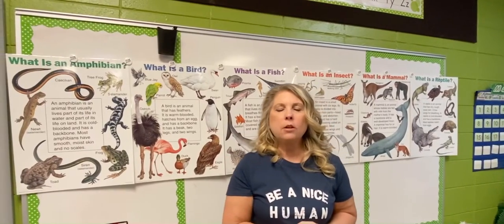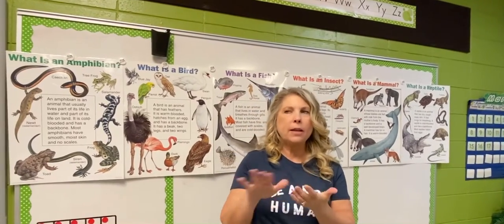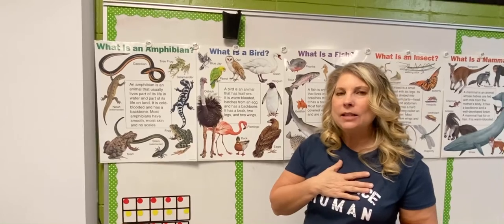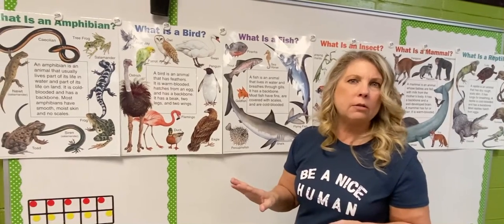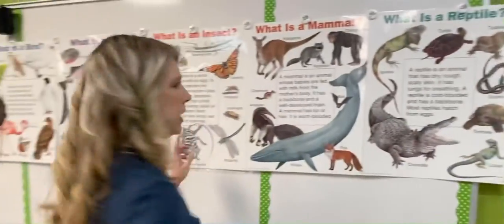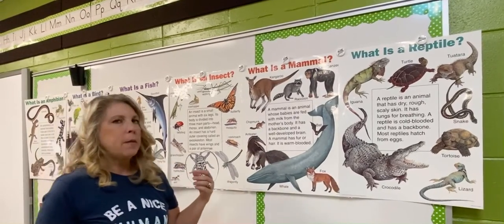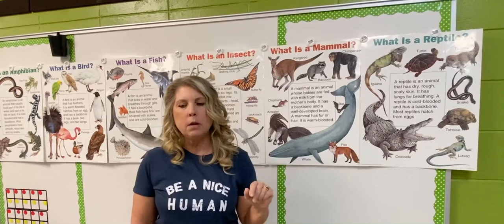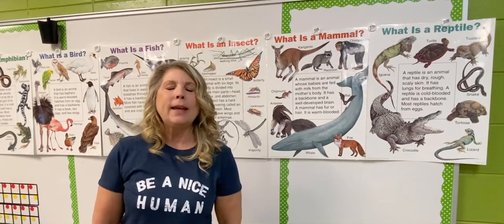Animal Tour Part 1